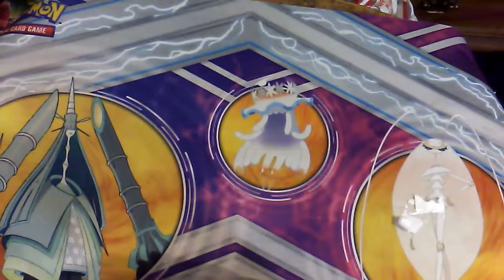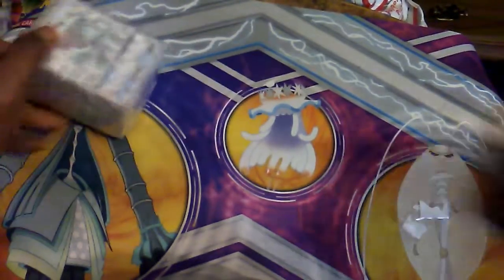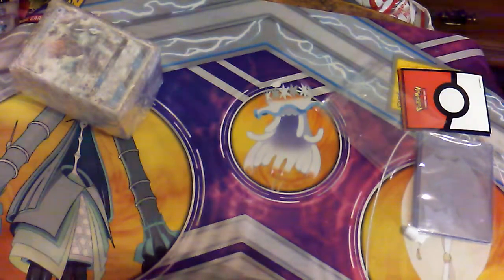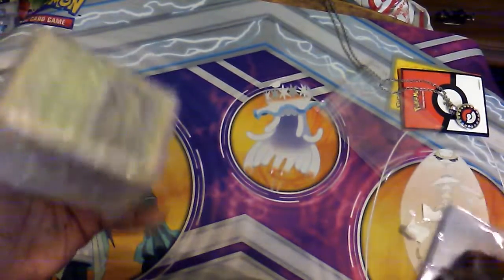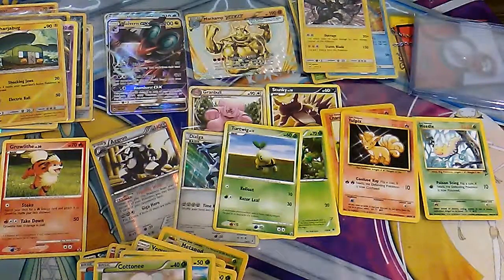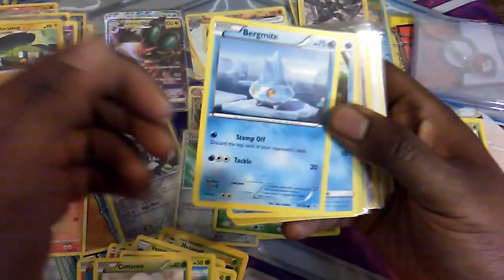[Pack Snabs Merci Mercari] New Show With Old Cards